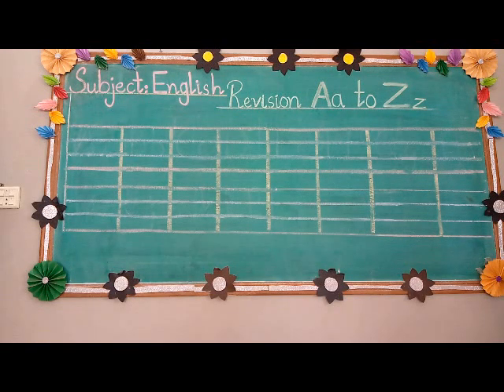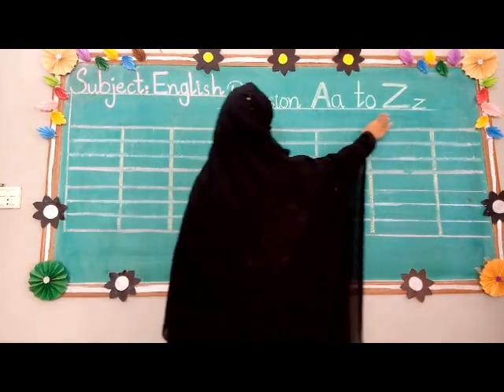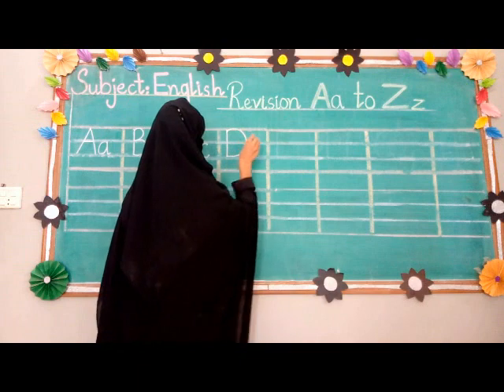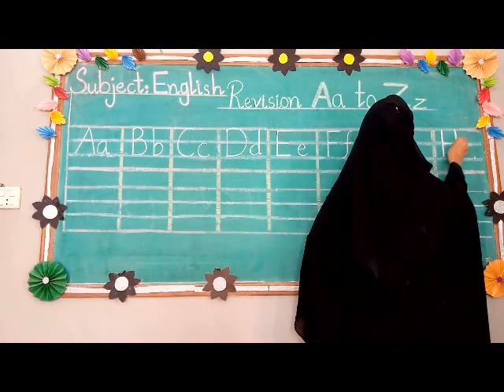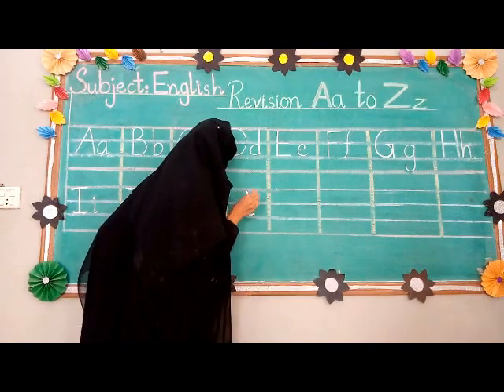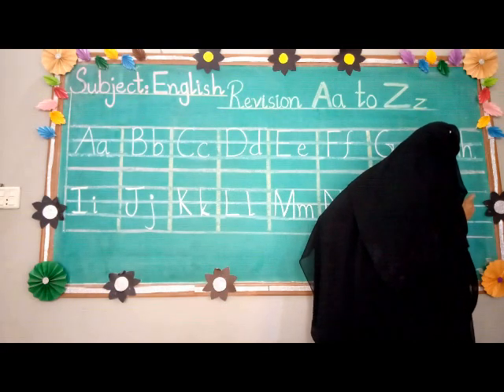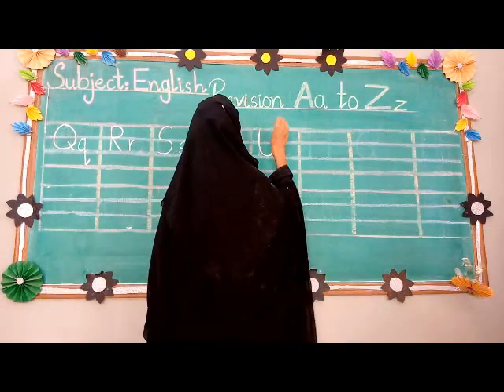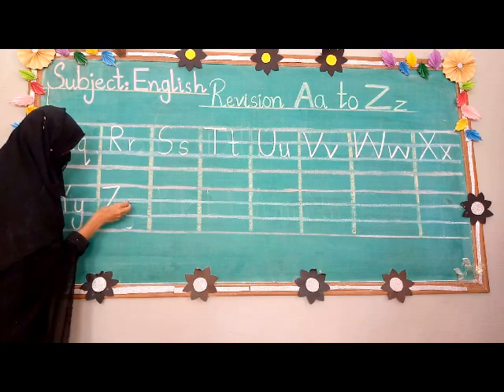Class Prep II # English # Revision (Aa to Zz)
Class: Prep 2
Subject: English
Topic: Revision (Aa to Zz)
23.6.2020